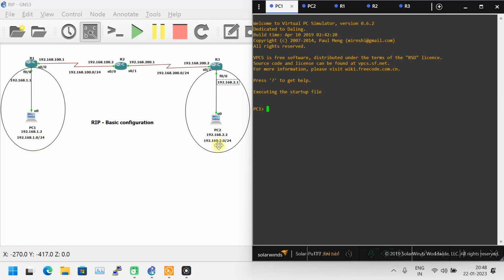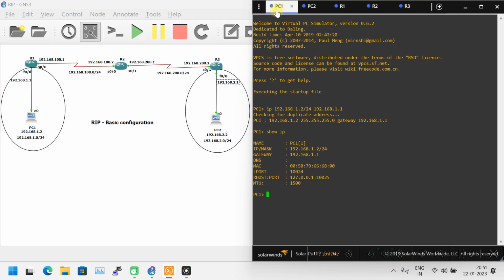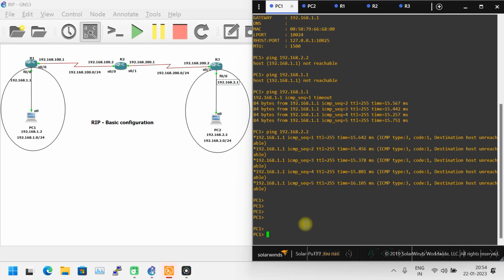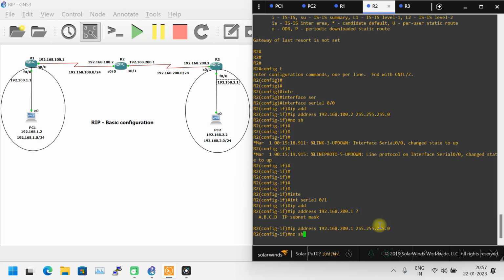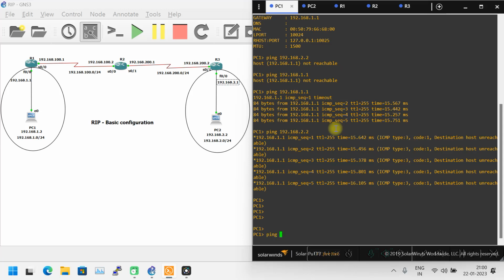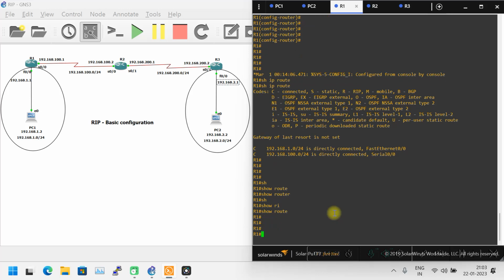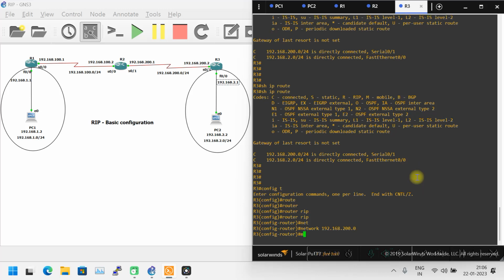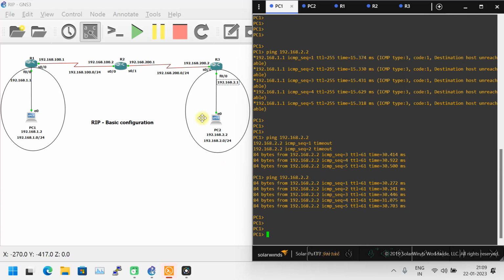Basic configuration of RIP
This videos demonstrates how to configure RIP on cisco router in GNS3.